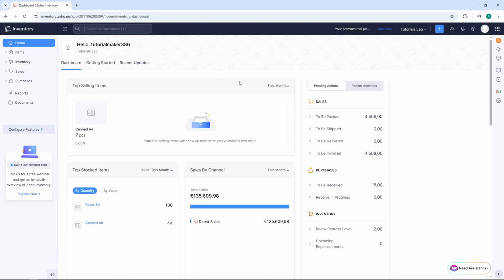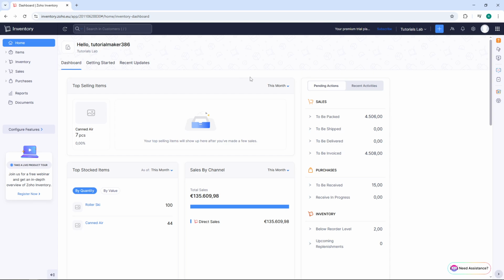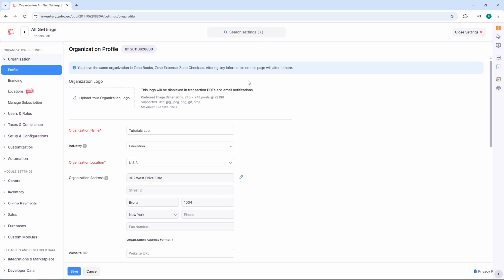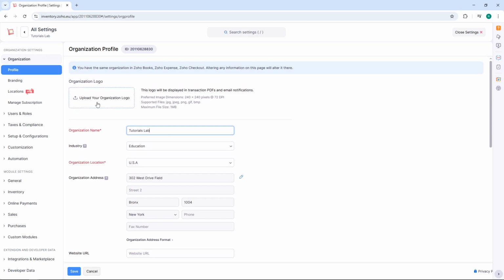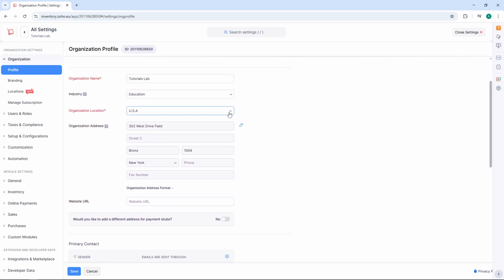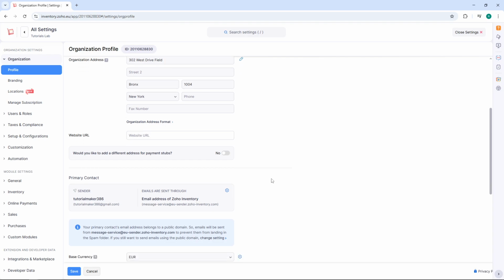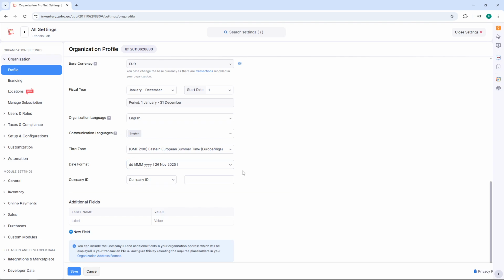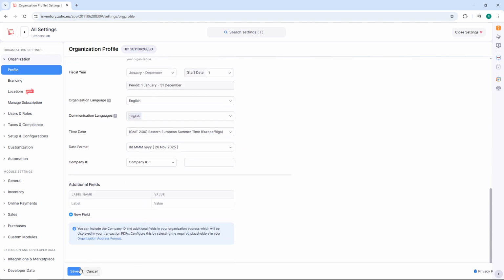How To Set Up An Organization Profile In Zoho Inventory (Tutorial 2025)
Along the way, you'll learn setup organization profile Zoho Inventory, create company profile Zoho Inventory, configure organization details Zoho Inventory, add your business info Zoho Inventory, Zoho Inventory initial setup guide, getting started with Zoho Inventory organization, manage organization profile Zoho Inventory, Zoho Inventory company details tutorial, setting up business in Zoho Inventory, how to setup Zoho Inventory company, customize organization profile Zoho Inventory, Zoho Inventory new organization settings